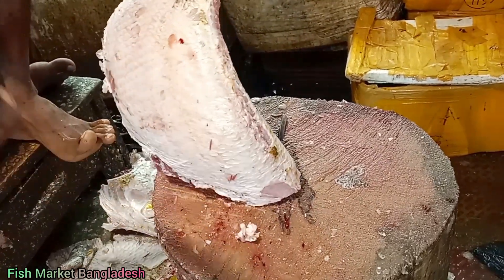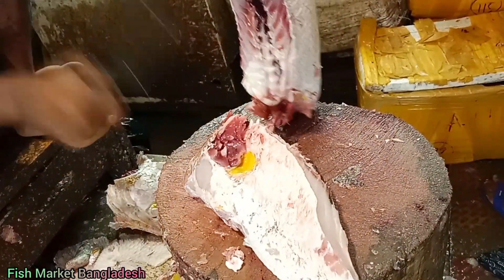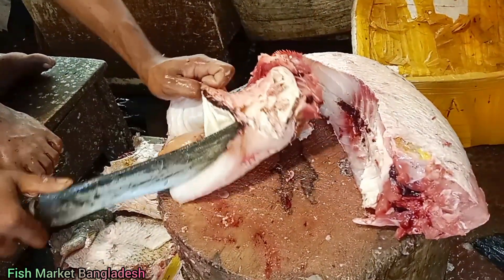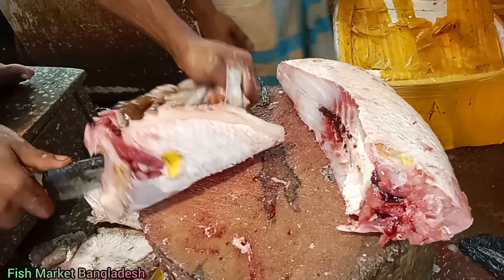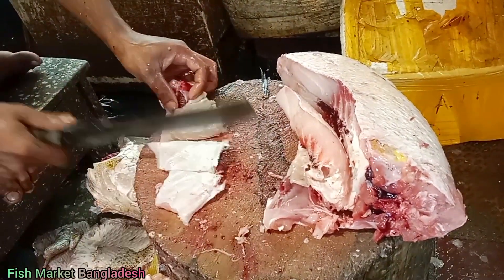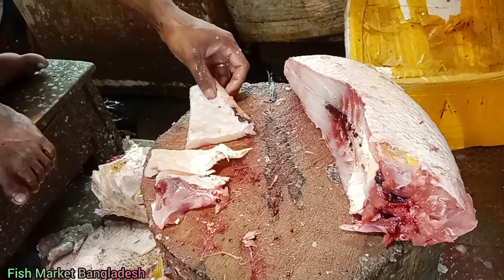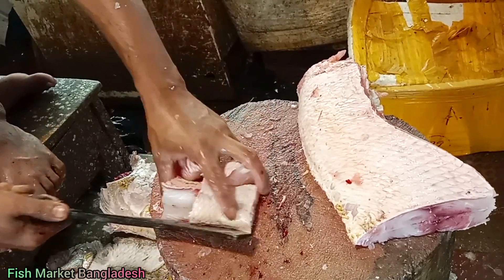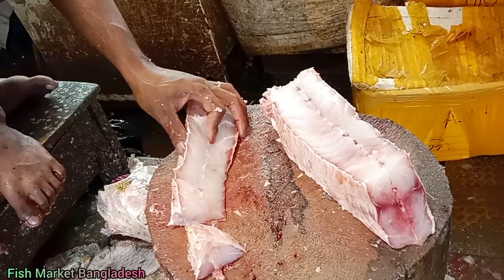Amazing Giant Yellow Mutton Snapper Fish Cutting Skills In Bangladesh Local Fish Market